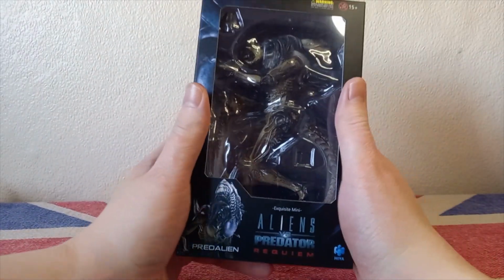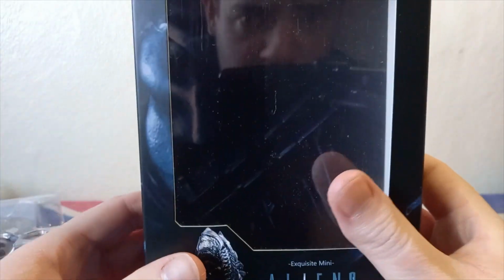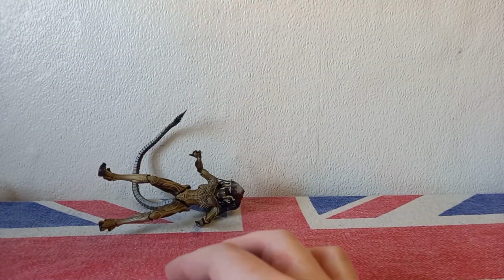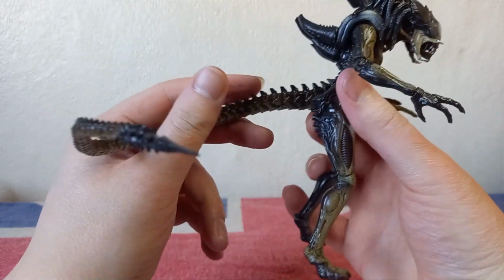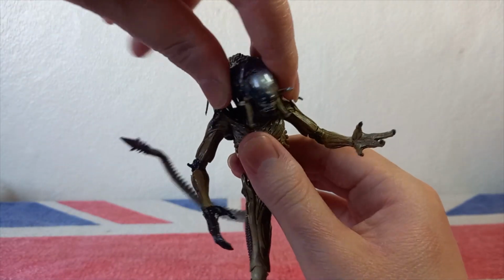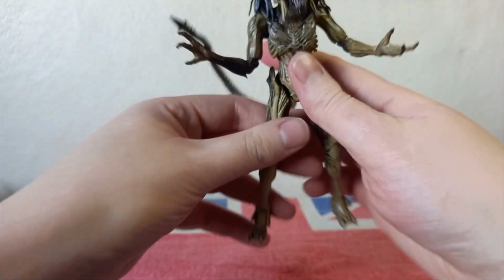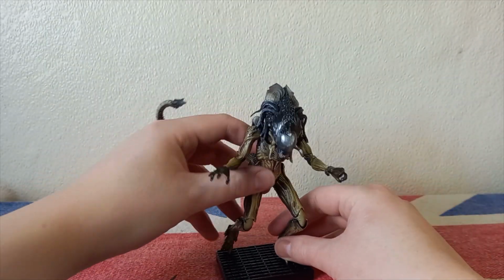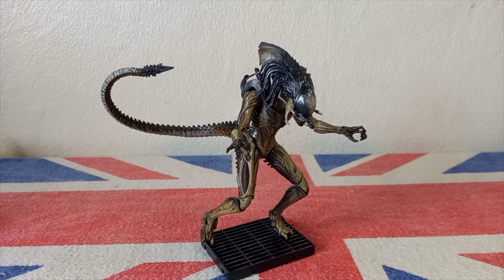HIYA Toys AVPR Predalien - Review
A long overdue review. In this video we take a look at the 4 inch scale Predalien Hybrid Action Figure Exquisite Mini by Hiya Toys. A very impressive figure for its size, but was it worth the £10 price increase from standard Hiya Toys Aliens? Tune in to find out!